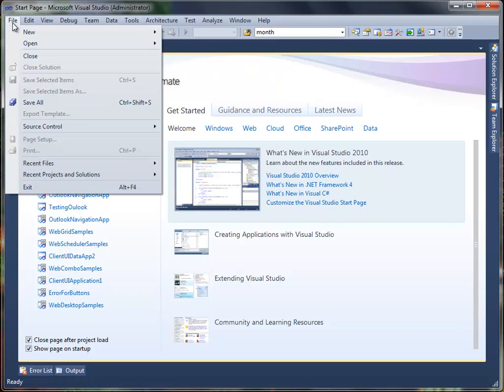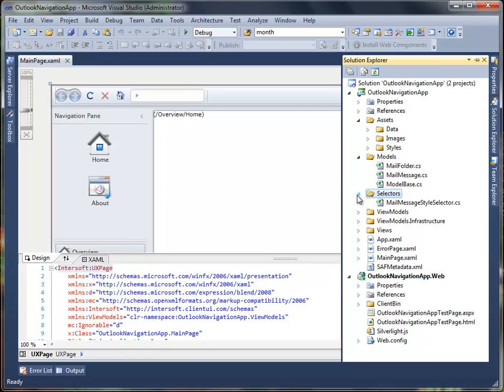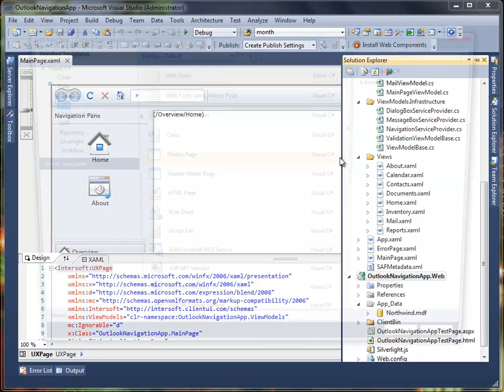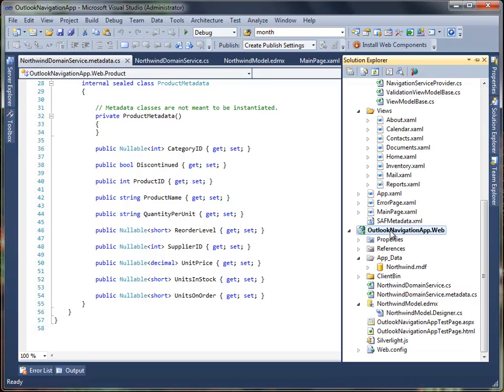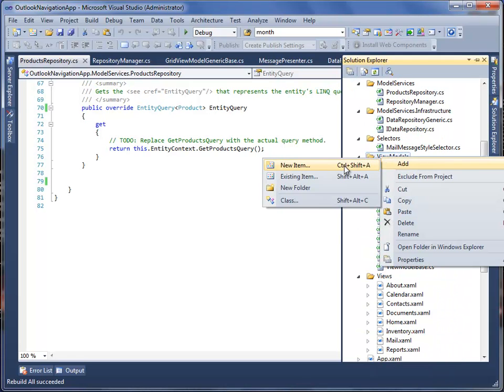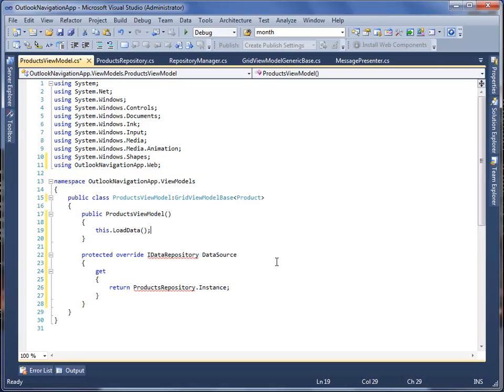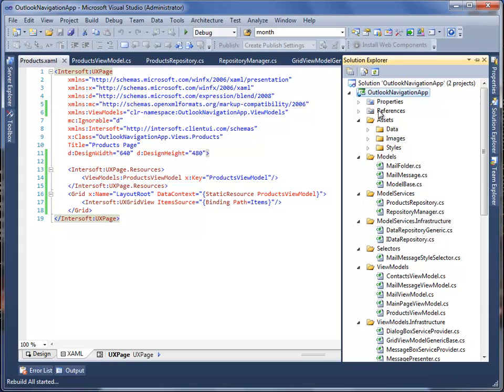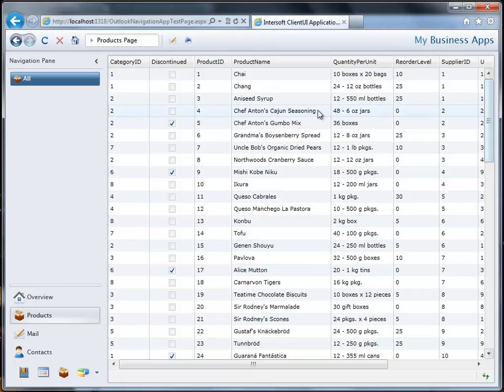Create Outlook Navigation Application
This video will show you how to create a navigation item that navigates to a page that displays data in UXGridView.